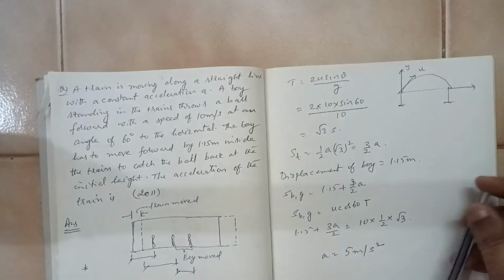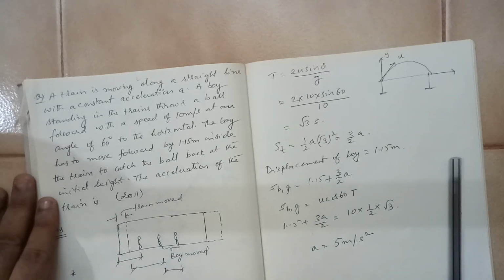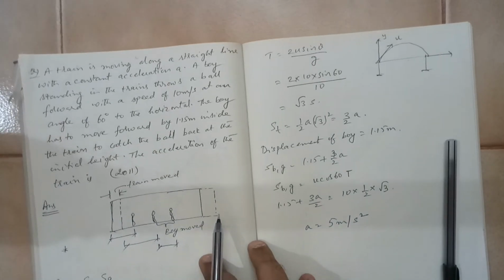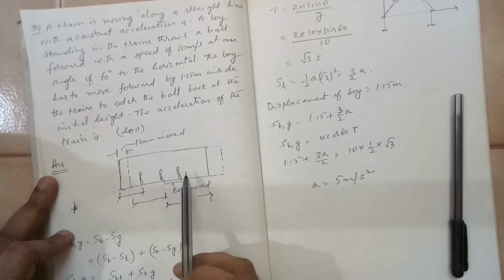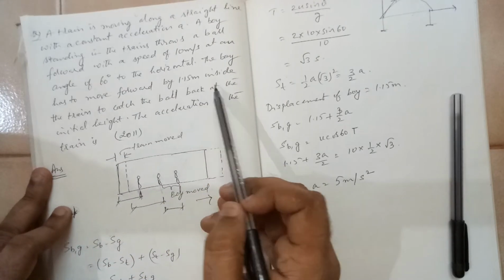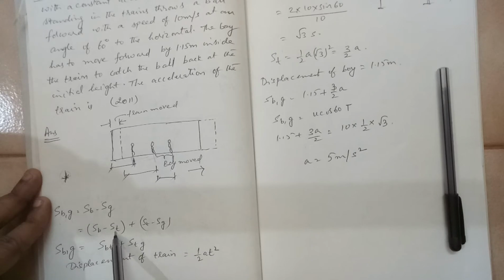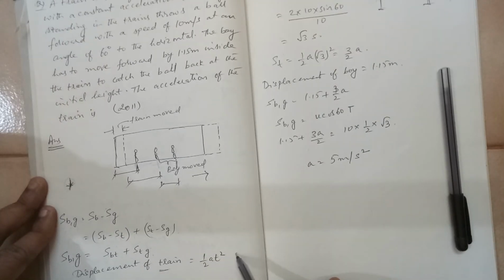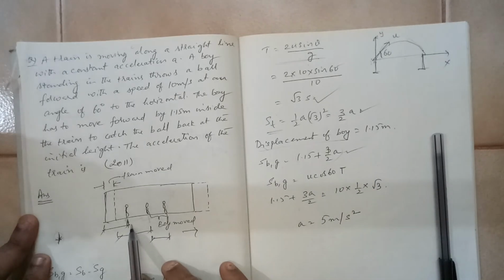JEE numerical-2011-Projectiles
N.Sreekanth
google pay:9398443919